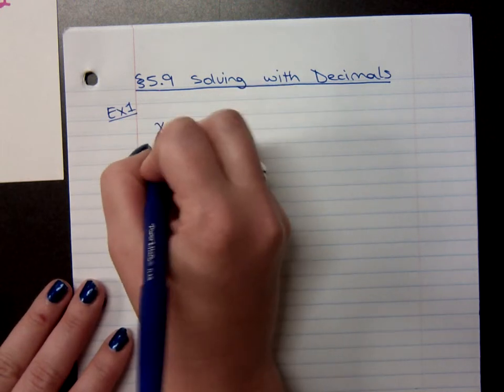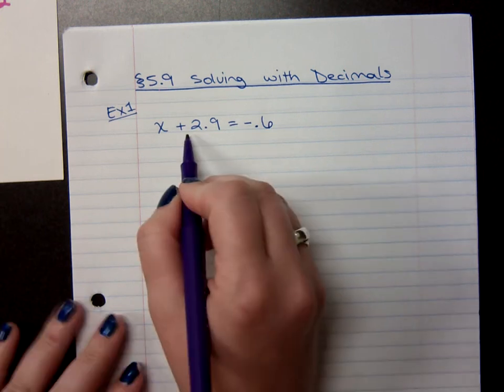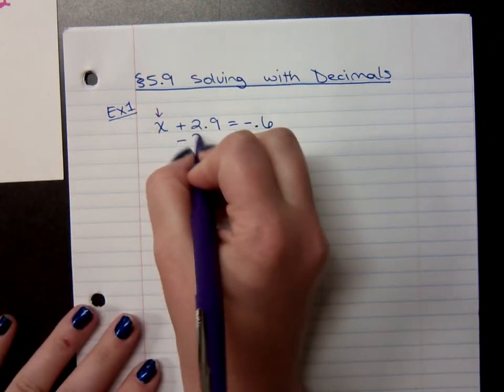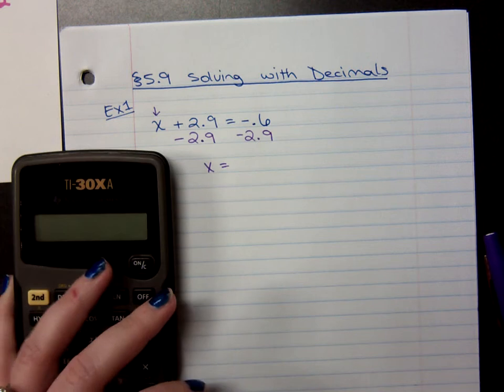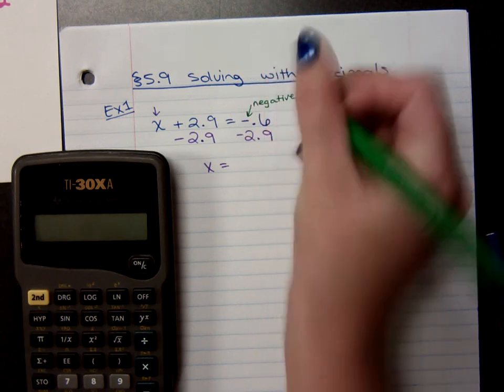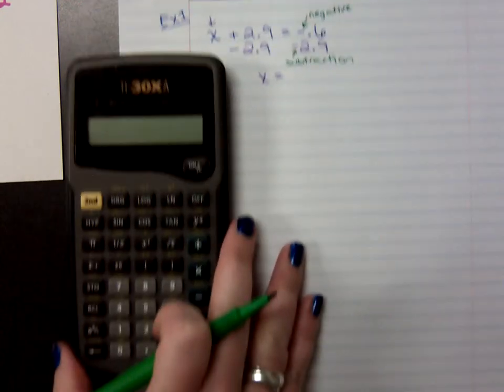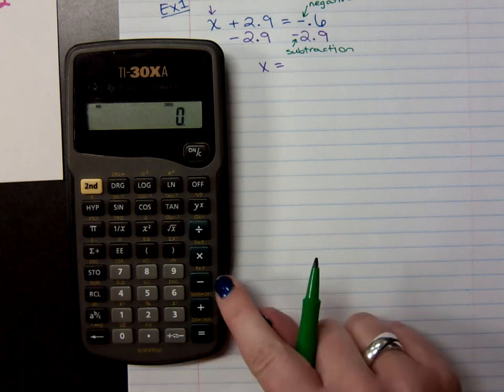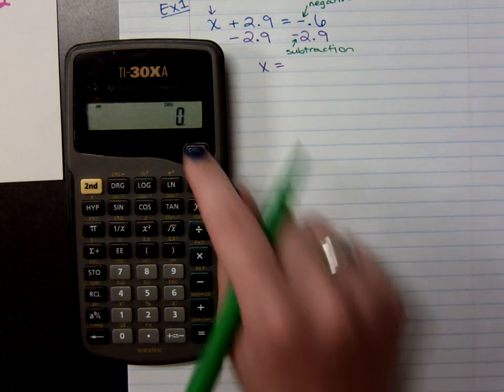MATH 0306 Section 5-9 Solving with Decimals 001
Please follow along, pause and take notes as needed